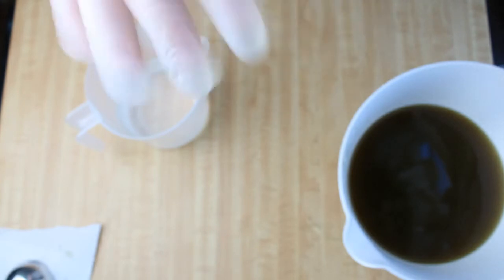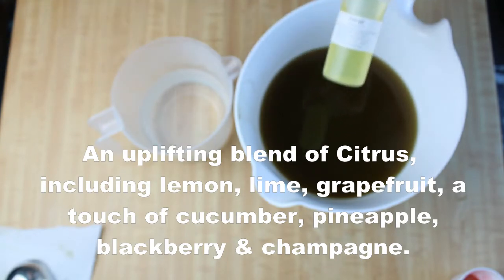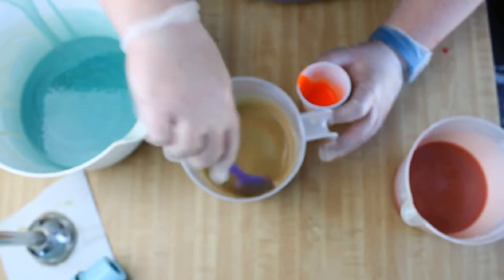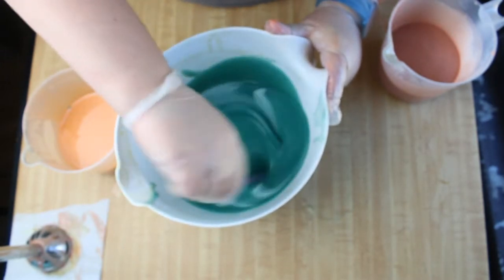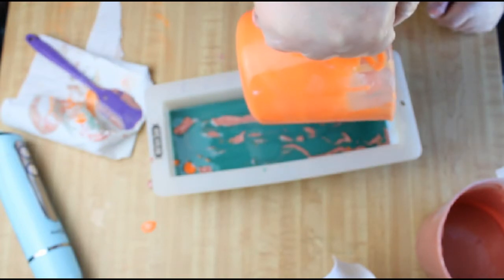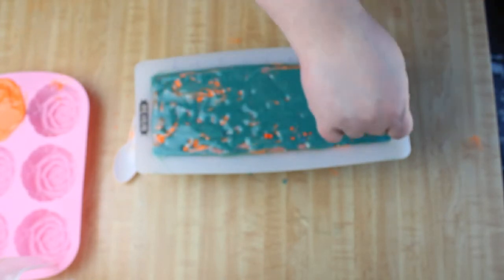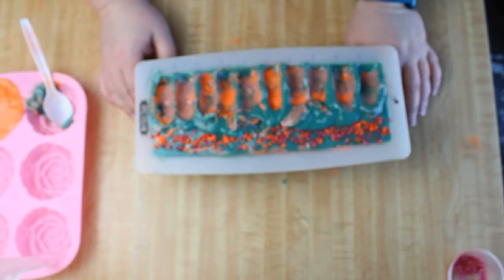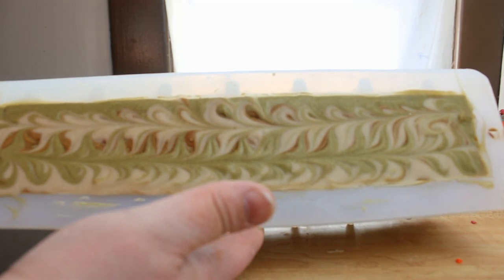Make Jewelweed Soap for Poison Ivy Rashes! Natural Home Remedy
In this video, I make soap designed to relieve the painful itching of poison ivy/oak rashes. I added Jewelweed Infused olive oil, Aloe vera powder, and Colloidal Oatmeal to the brightly colored soap. I also make an unscented, naturally colored version.